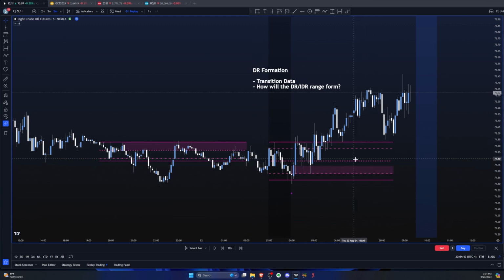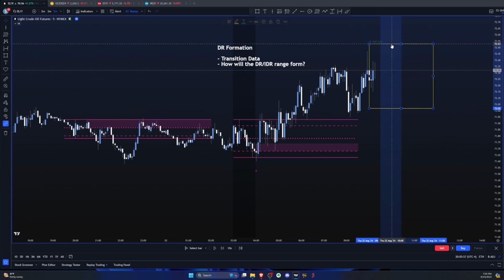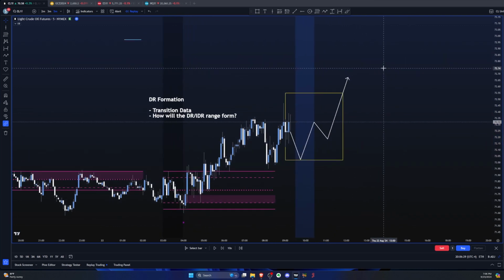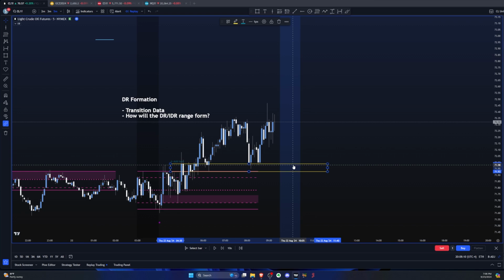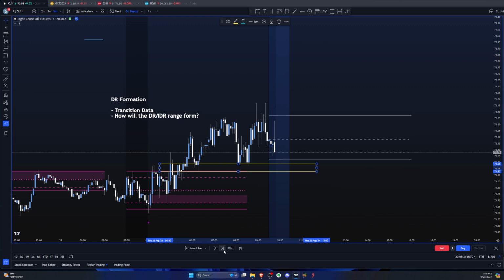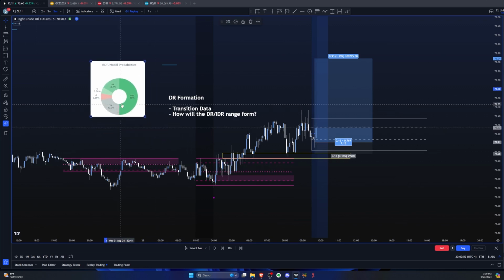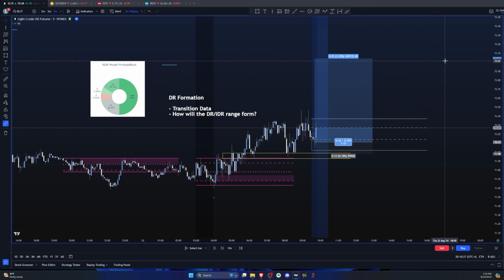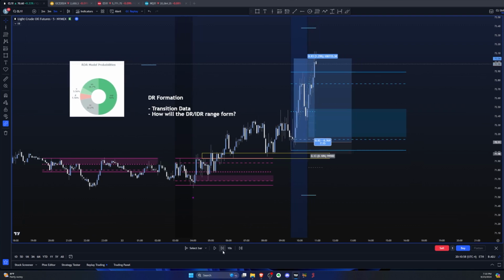Using DataFlow to Trade the Market Open With Confidence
🚀 Master DataFlow Trading - Get an Edge that works (and validate it yourself).

I use a methodical, deliberate process to drive consistent trading results for unprofitable or new traders. If you want to see transformative results in your trading, work with me today.

I call this setup "DR Formation". It's more like an extension of the Transition trade. This setup has a very narrow timeframe for trading - usually 9:30 - 10:10 ET.

A lot of traders like trading the open because there could be strong momentum moves that occur. DR Formation is no different. The added value is that we have data to help indicate directionality and context, giving us greater context about where and how far price wants to go.

About Data Flow Trading
Data Flow trading is unlike any other form of trading on the market today. And I am one of only two people in the world who teach this approach publicly.

Rather than using technical, fundamental or even order flow analysis, data flow trading seeks to "detect and follow" market-maker based algorithmic behavior.

In this video series, I'm going to lay out the case for why Data Flow trading is unique and an incredibly important contribution to the trading community. I'll also explain my personal approach to Data Flow trading and how I use it to generate big R trades.

Any performance results shown are hypothetical. Past performance does not predict future results. Any content presented should not be relied upon as advice or construed as providing recommendations of any kind.